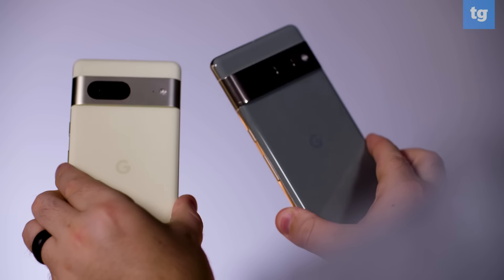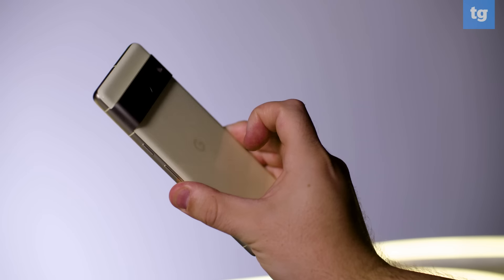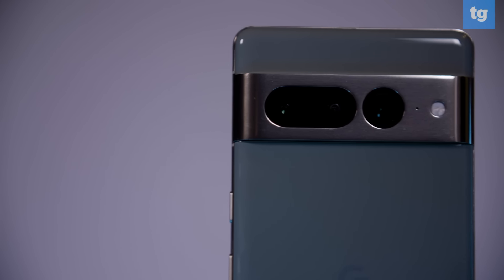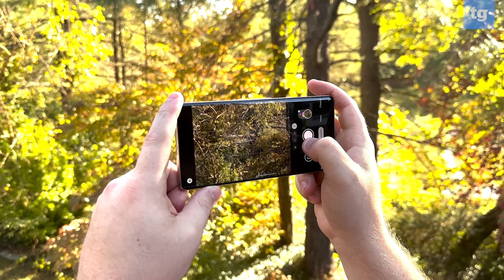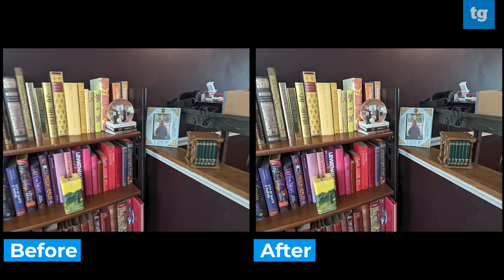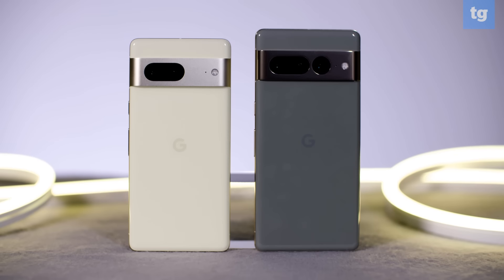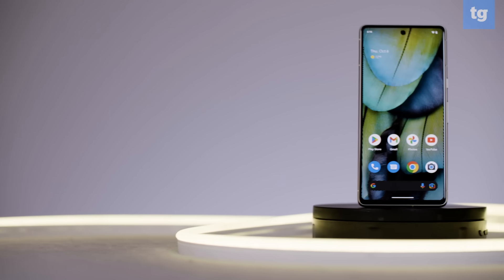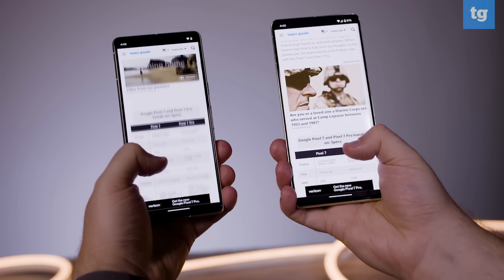Pixel 7 and Pixel 7 Pro REVIEW: The best Pixels ever!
The Google Pixel 7 and Pixel 7 Pro are two of the most impressive Pixel phones yet thanks to a powerful Tensor G2 chipset and excellent camera performance.

0:00-0:47 Introducing the Pixel 7 & 7 Pro
0:48-1:27 Colors & Design
1:28-1:40 Display & Brightness
1:41-2:01  Camera
2:02-3:30 Iphone vs Pixel Photo Test!
3:31-4:10 Video
4:11-4:30 Battery life
4:46-4:49 Price